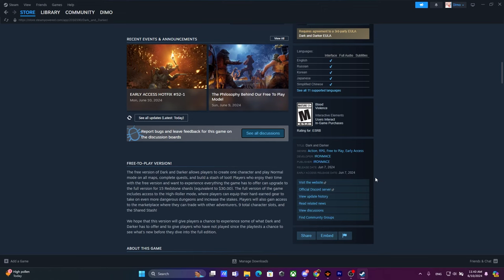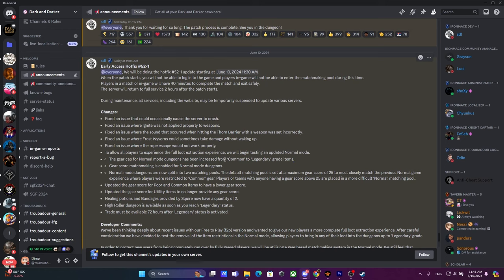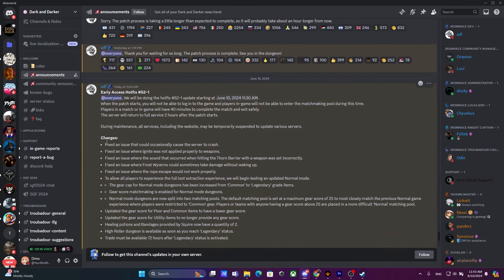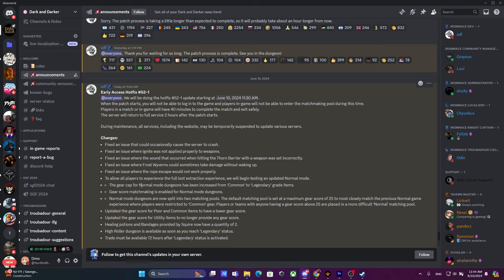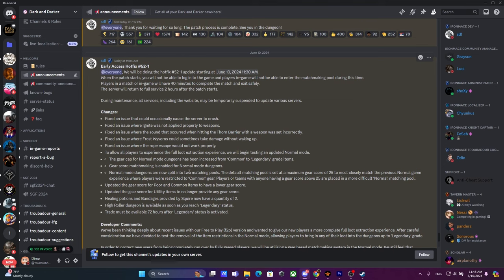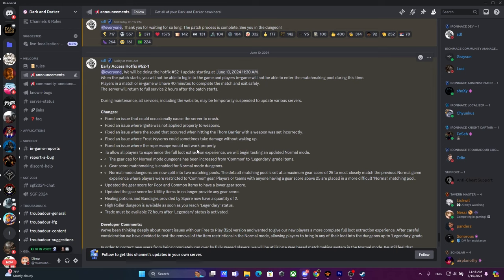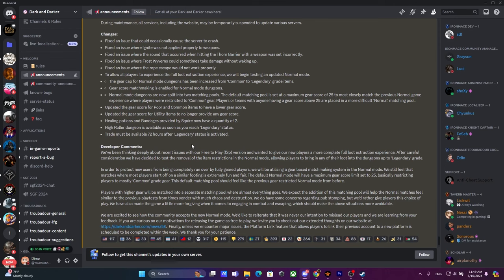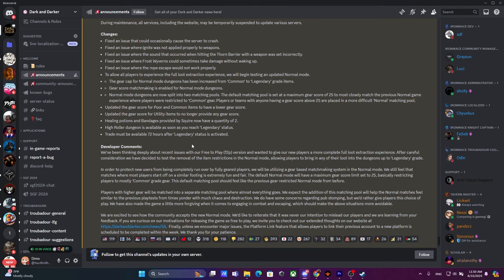No More Restrictions | You Can Use Any Gear You Find | Patch 52.1 | Dark and Darker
Hey everybody, It's Dimo. Dark and Darker got Review B*mb on Steam. Which made devs follow the lead of newer players and vocal minorities who can't name 10 books or read the literal first thing the Devs Wrote on steam Page.

0:00 Dark and Darker Got Review B*mbed
1:15 Free to Play SC*M (Wrong Advertisement Step made people mad)
2:15 Gear Restrictions Removed to Appeal to New Players
3:00 New Surge of Hackers with free to play
4:15 One Patch a Day pissing me the F*K Off
5:10 Ropes Got Fixed
5:55 Name 10 BOOKS
6:30 Maximum Gear Score of 25 in Normal MATCHMAKING
7:20 Stop Trying to Appease Every Single Group of Players
8:00 100 GOLD COMMITMENT TO HIGHROLLER S*CK
9:00 Devs Note
10:00 We Tried to Be Nice but we got review Bomb anyway
11:30 Vocal Cry Babies Ruin The Game and The Feature of IT